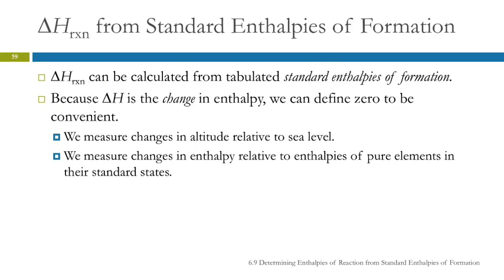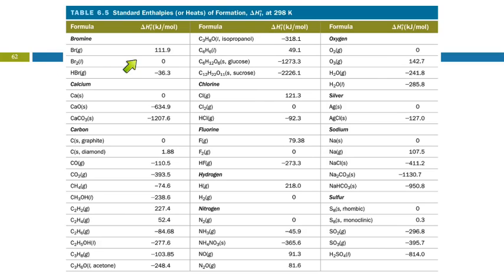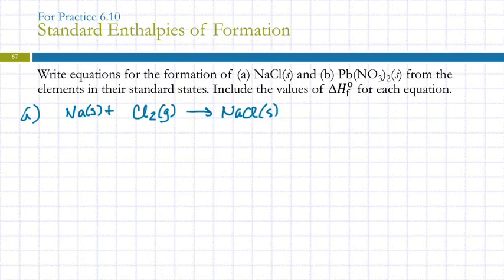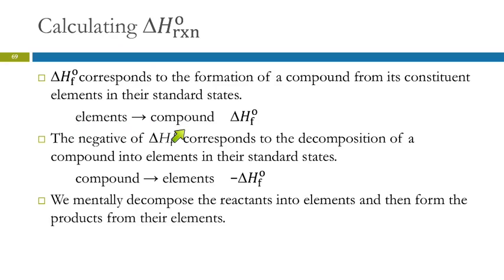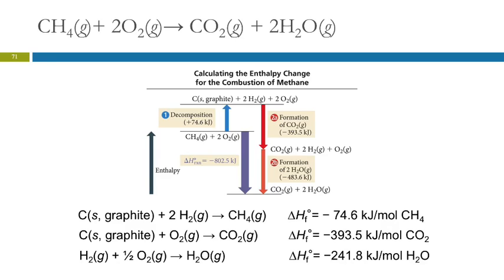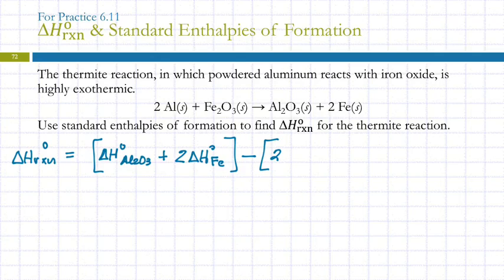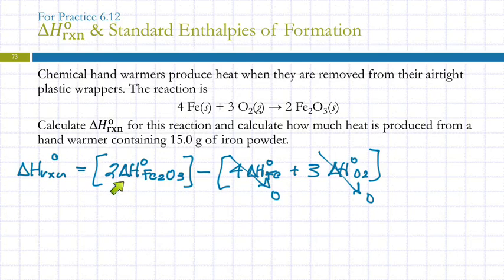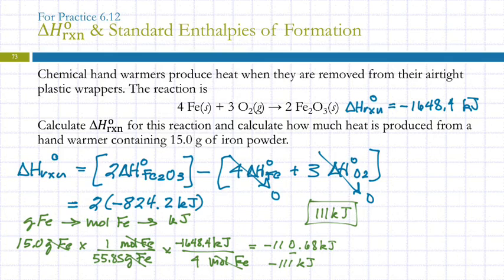6.9 Determining Enthalpies of Reaction from Standard Enthalpies of Formation